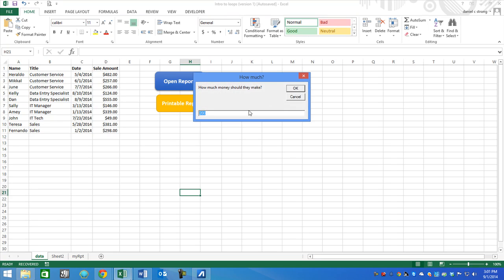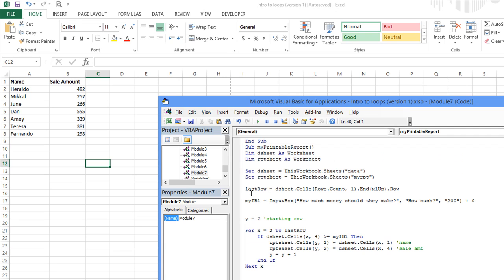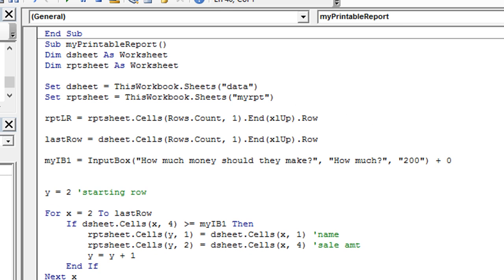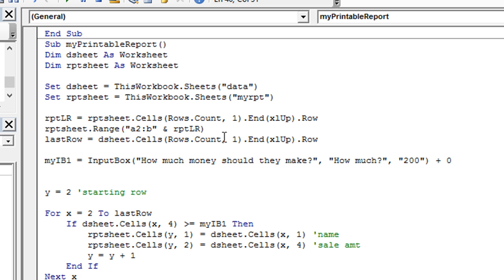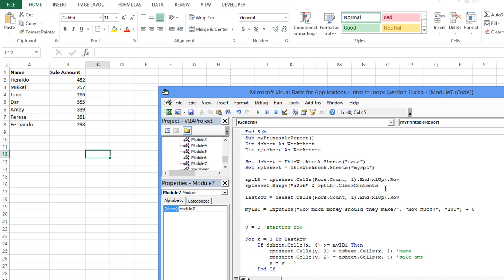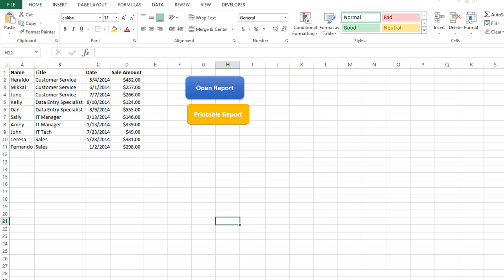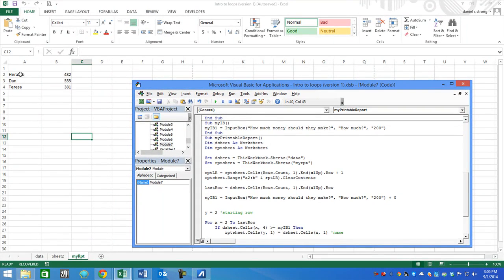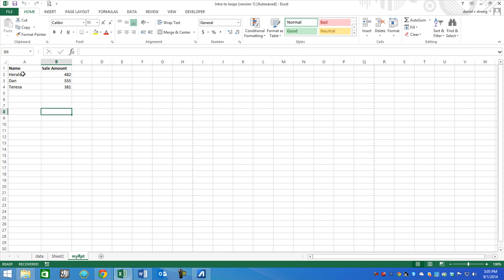07 Loops and Report Writing Basics 071 Printable Report Part 3 Clearing Last Report